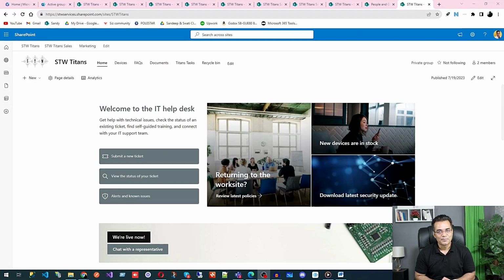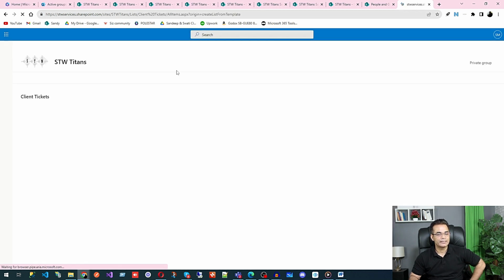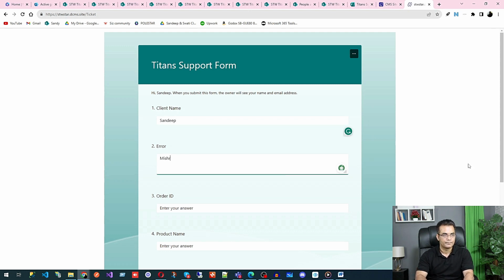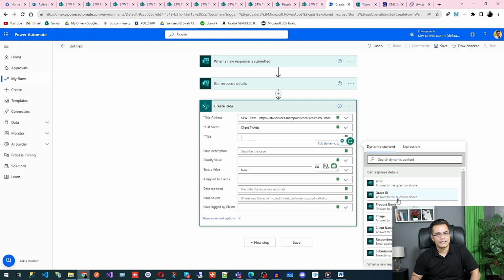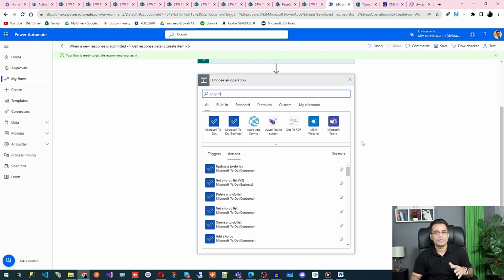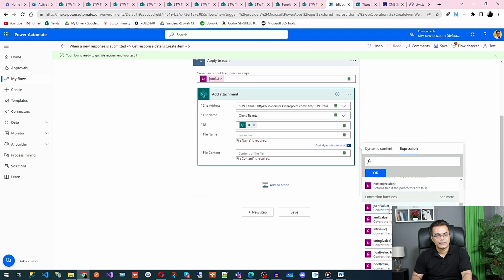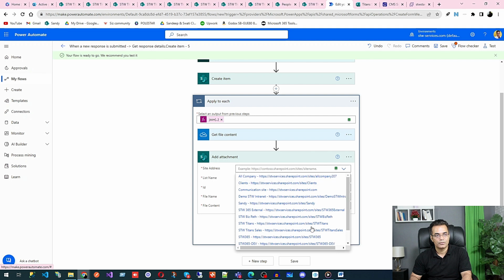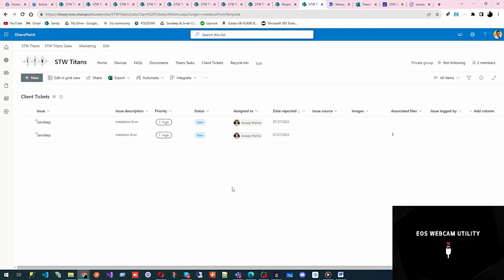Create Automated Support System Using SharePoint & Power Automate | Microsoft 365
Welcome to our latest tutorial Support System Using SharePoint, where we'll show you how to build a automated support system using SharePoint and Power Automate. If you're looking to streamline your customer support, enhance employee productivity, and deliver a seamless user experience, you've come to the right place!

In this comprehensive guide, we'll walk you through the entire process step by step. You'll learn how to leverage the capabilities of SharePoint and Microsoft 365 to set up a robust support system that automates various aspects of your organization's support operations.

Here's what you can expect to learn in this video:

Introduction to SharePoint and Microsoft 365: We'll provide a brief overview of these essential tools and highlight their benefits for creating an automated support system.

Designing Your Support System: Learn how to plan and design a support system that meets your specific needs, whether it's for external customers or internal employees.

Setting Up SharePoint: We'll guide you through the process of creating a SharePoint site that will serve as the foundation for your support system.

Customizing Lists and Libraries: Discover how to tailor SharePoint lists and libraries to manage support tickets, knowledge bases, and more efficiently.

Automation with Power Automate: Dive into the world of Power Automate, a powerful automation tool, and see how it can be used to streamline support processes.

Integration with Microsoft 365 Apps: Explore how to integrate Microsoft 365 apps like Teams, Outlook, and more to enhance communication and collaboration within your support system.

User Access and Permissions: Learn how to configure user access and permissions to ensure data security and compliance.

Testing and Optimization: We'll show you how to thoroughly test your automated support system and provide tips for ongoing optimization.

By the end of this tutorial, you'll have the knowledge and skills to create an efficient, automated support system that can save you time and resources while providing an exceptional support experience.

Don't forget to like this video if you find it helpful, subscribe to our channel for more exciting tutorials, and hit the notification bell to stay updated with our latest content.